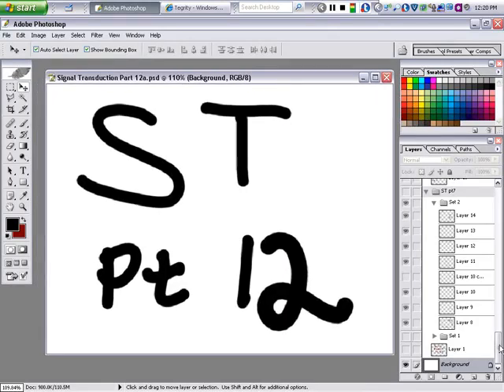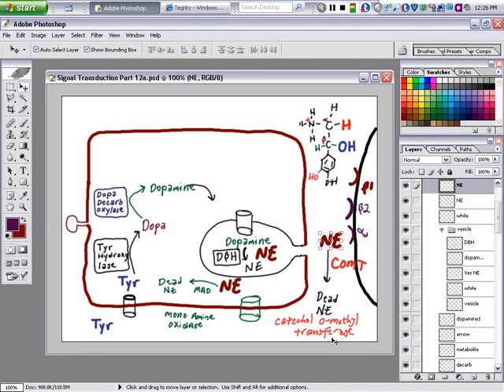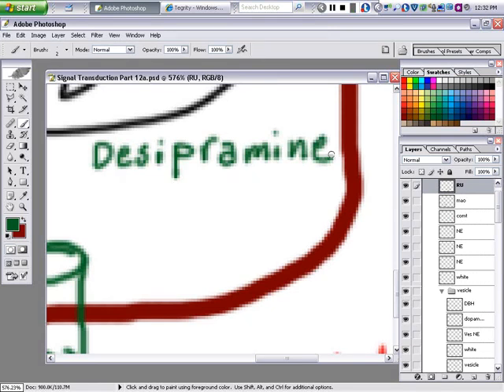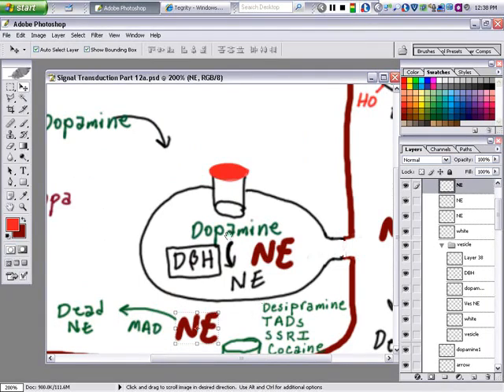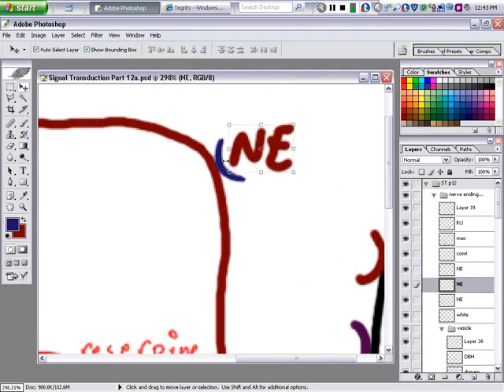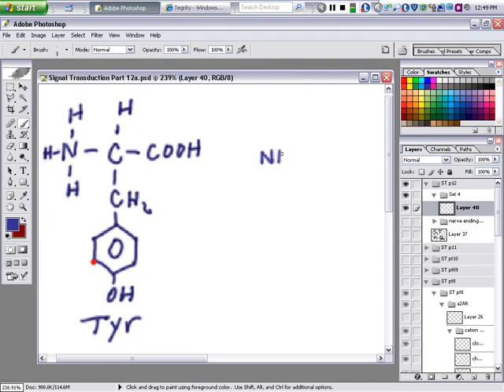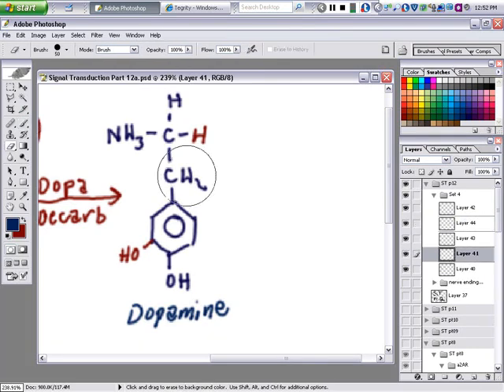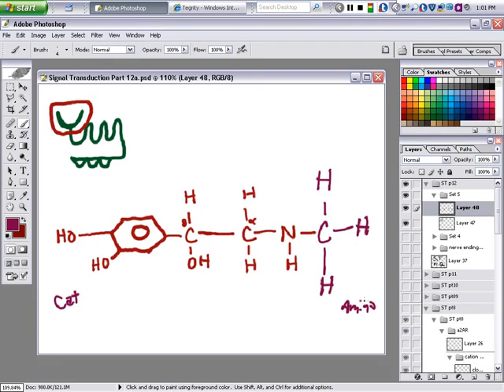Signal Transduction Part 12